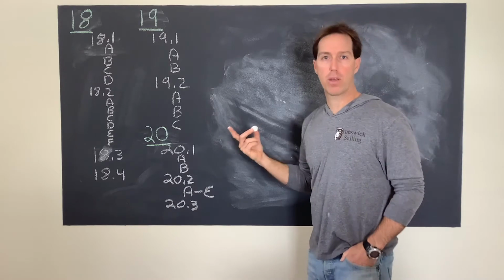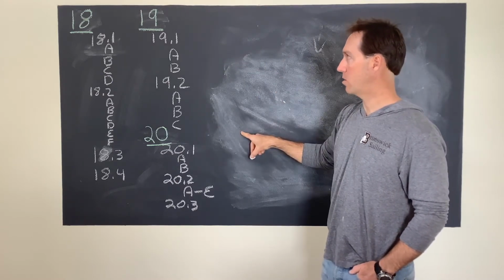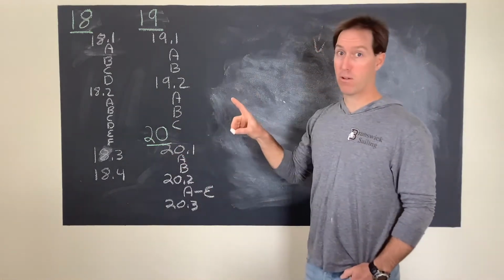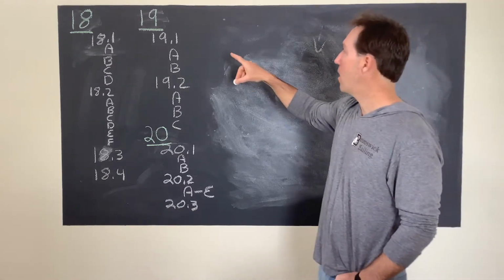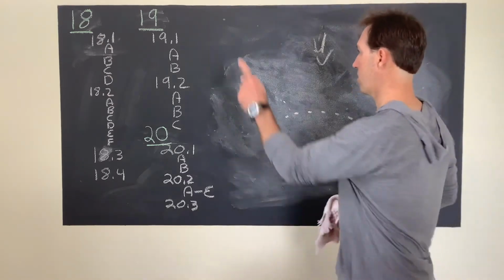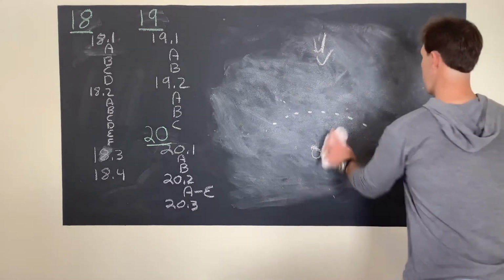Best way to learn the Racing Rules of Sailing 2017 2020 Rules 19 and 20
Racing Rules of Sailing with Andrew Scrivan